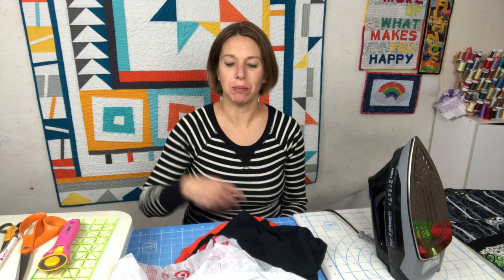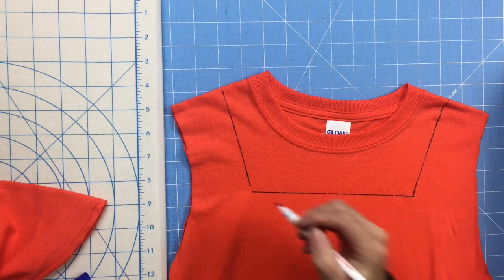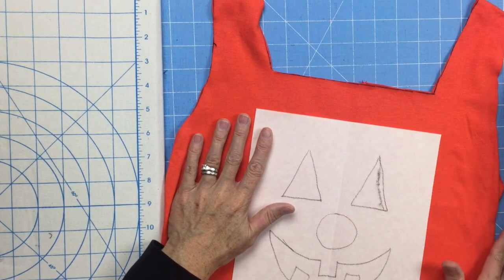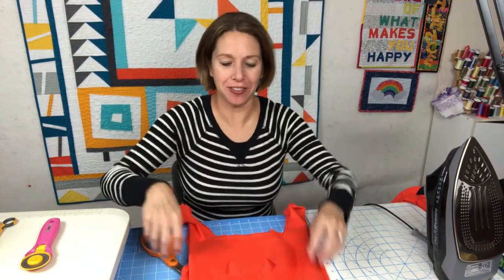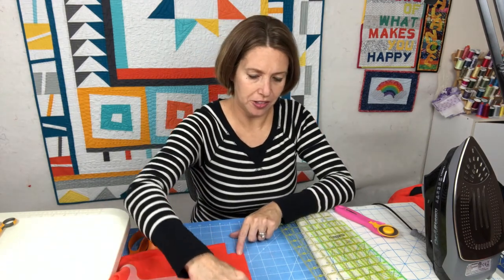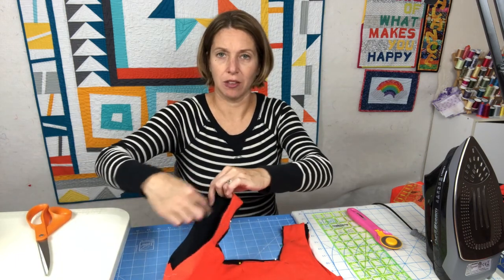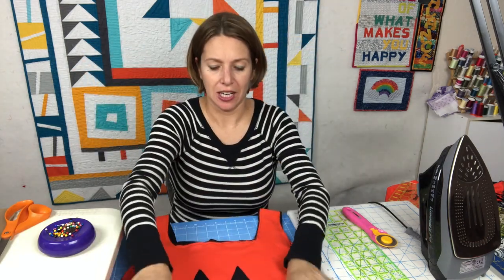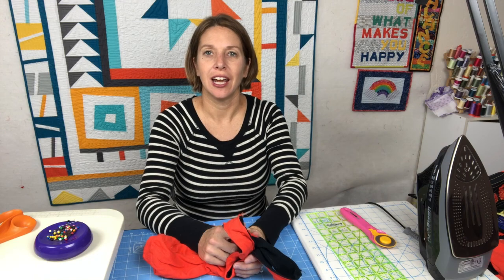Trick or Treat Bag Tutorial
Use two t-shirts to sew an easy and durable jack o'lantern trick or treat bag!